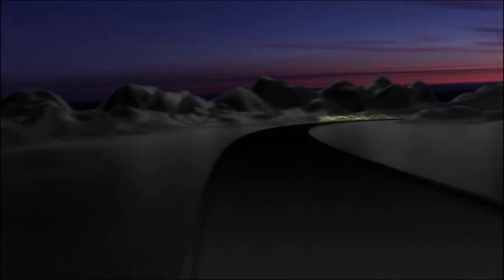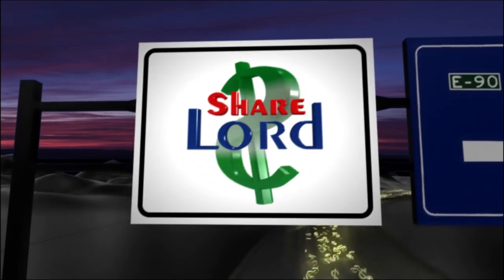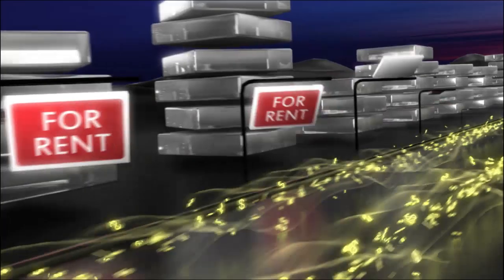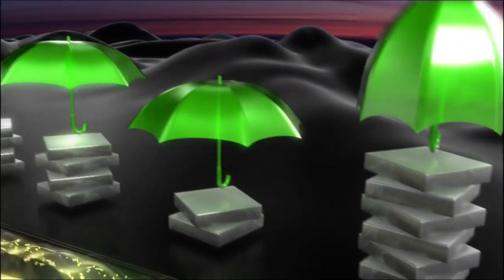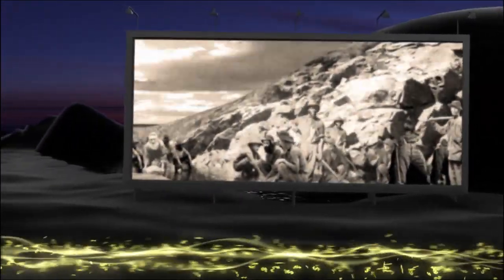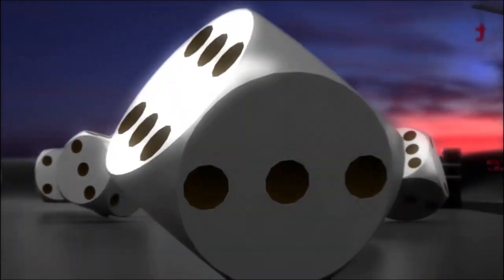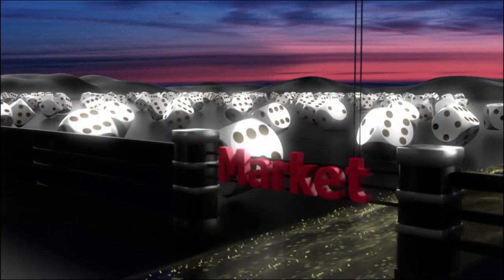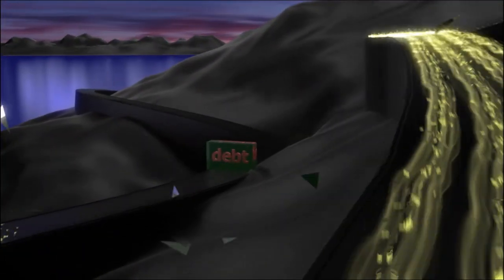Orange County Video Production | Sharelord Promo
| Orange County Video Production.  When looking for quality video production and TV spot Advertising look to Vertex Media for all your advertising needs.  Thats Vertex Media for your Video Production in Orange County

Vertex Media was hired by Nik Halik Founder and CEO of Financial Freedom Institute to build their newest marketing promotional Video's as well as their entire 9 hour DVD training Course.  If your Business needs promotional Video Work, Training DVD's, or an entire re-BRAND, seek Vertex Media to assist.

Here is what ShareLord is all about:

You will discover the ultimate investment and Sharelord® enhanced moneymaking generating skills. This is one unparalleled opportunity and education you will never forget. Landlords rent out property and Sharelords rent out shares, but what is astounding, is that only 2% of Shareholders are aware this Sharelord® share renting strategy even exists. Imagine 2% of all property investors only knowing that they can receive a rental income on their property. Millions of dollars in premium (rent money) is sacrificed to ignorance. There is only one difference between you and Sharelord® -- and that is knowledge.

This is what Sharelord® is designed to do, to bridge the gap in the fastest way possible. Sharelord® is "Specialized knowledge" that when acted upon is potentially life changing. Sharelord® brings to you "Timeless strategies and thought-provoking system ideas."
The unique and compelling Sharelord® DVD Home-study & U.S Trading Diary education has the power to potentially turn *YOU* into a Stock Market investing dynamo, whether you've been an investor for decades... or just days.  The Sharelord®education is unlike anything that has ever been created in the world before. There is nothing like it anywhere. It's the most cutting edge, practical and PROVEN 'down-in-the-trenches' education that *YOU* will ever see. Clarity propels itself towards power and profits! To be absolutely clear about your future financial prosperity you need to have a clear strategy. The Sharelord® education provides an abundantly clear, simple and easy-to-follow blueprint for success.

Sharelord® DVD Home-study & U.S Trading Diary education is a power-packed course that delivers everything you need to know on how to incorporate explosive strategies and techniques into your current trading methods... And it's easy to learn, easy to digest and easy to use! And with step-by-step DVD Video and Live Chart Tutorials, how can you go wrong?
Sharelord Online 2.0 Platinum Membership
The completely revamped 2.0 online version of Sharelord. An all NEW 2010 production with HD videos to be viewed on any PC and Apple IPOD, IPAD & IPHONE. The Sharelord Online 2.0 platinum membership has unique cutting edge tools to assist you to generate massive cash-flow.